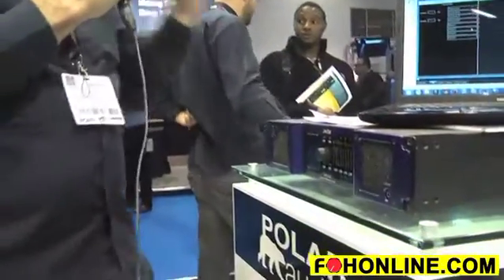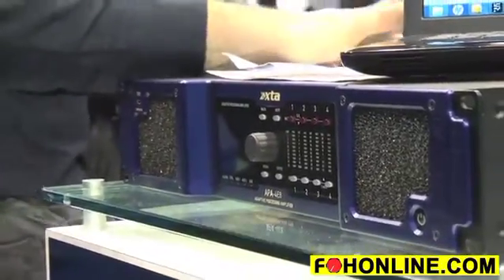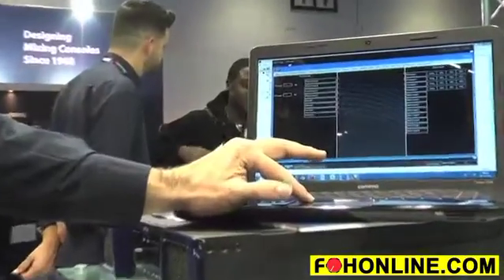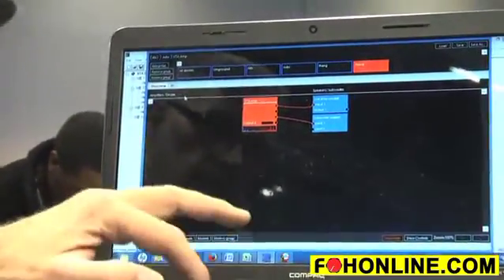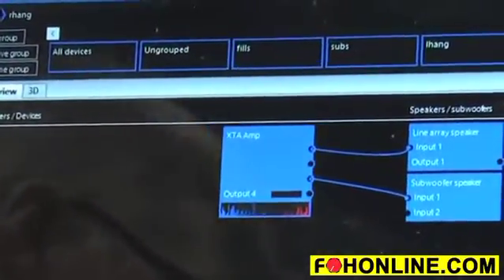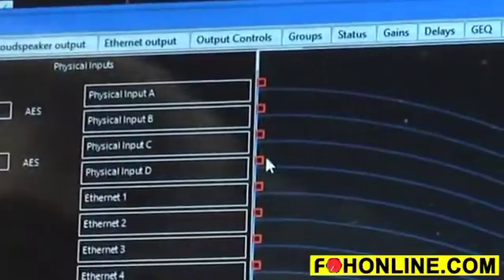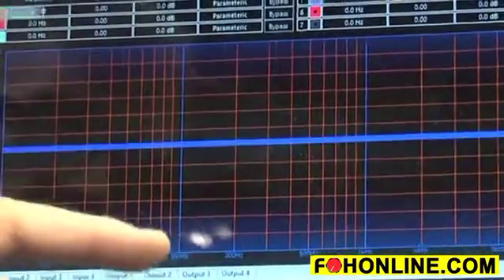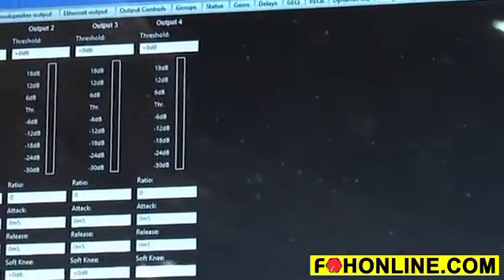XTA APA Series Amplifiers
In this exclusive video for FOH-TV, Richard Fleming of XTA Electronics offers a quick tour of XTA's new APA Series Adaptive Power Amplifiers, which combine high wattage, multichannel outputs, powerful onboard DSP signal processing and routing and network control capabilities.